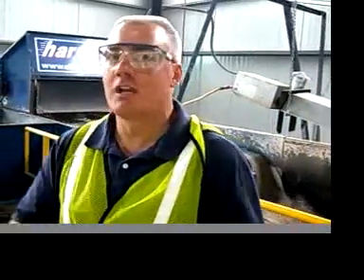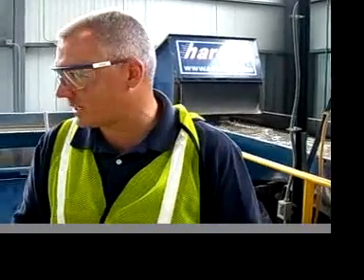Recycling at E.L. Harvey & Sons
Take a tour of the recycling center for construction and demolition debris in Westborough, Mass.